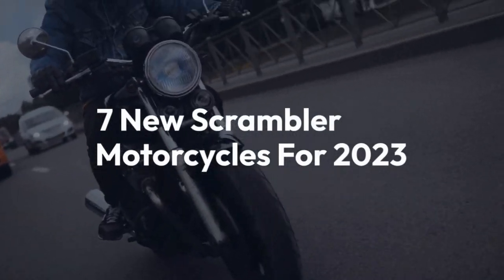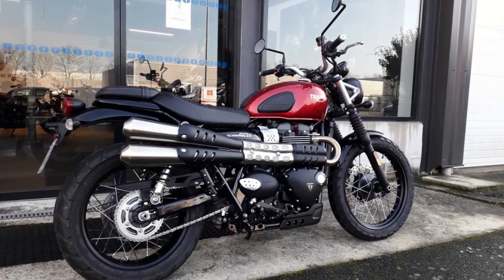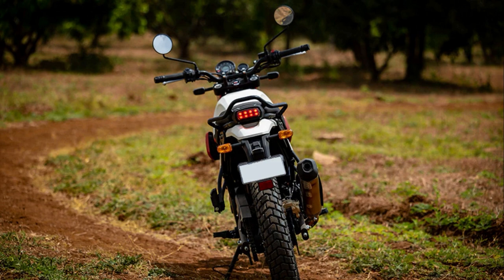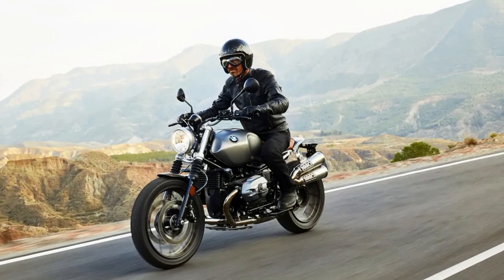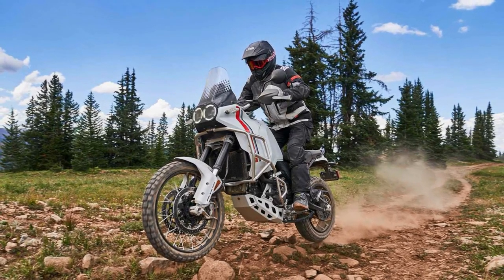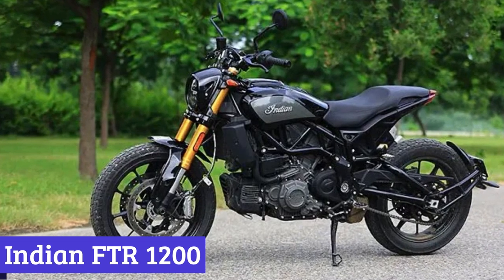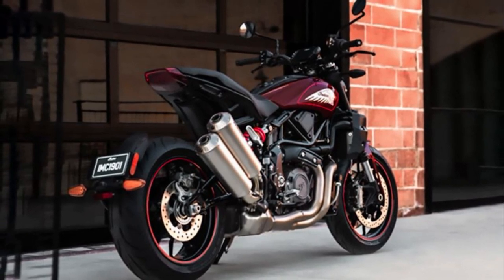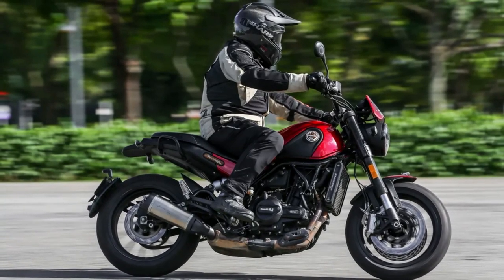7 New Scrambler Motorcycles For 2023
Welcome back to the channel. Today we bring you the insane list of 7 New Scrambler Motorcycles For 2023.

Triumph Scrambler 900
Royal Enfield Himalayan Scram
BMW R nineT Scrambler
Ducati DesertX
Honda CL500
Indian FTR 1200
Benelli Leoncino 500